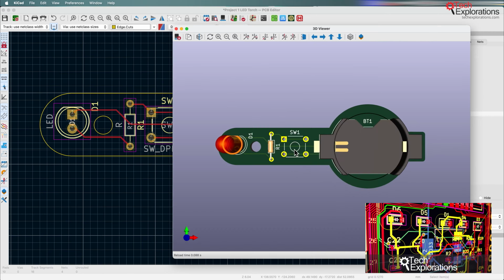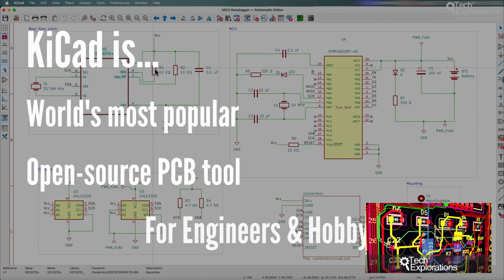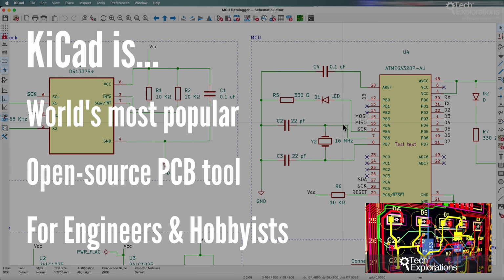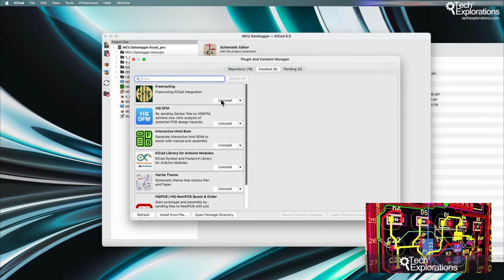KiCad Like a Pro 4th edition - What is this course in 1.5 minutes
This online course will teach you KiCad to use in your commercial or hobby projects.

In this short video, I explain this course in around 1 minute and a half.

Get all the details of the course (and the book), and enroll

This video course takes a practical approach to learning, combining "how-to" content with complete, start-to-finish PCB projects.

If you are new to PCB design, this course will help you start from the ground level. If you are an experienced PCB designer, this course will help you transition to KiCad from another tool or an earlier version of Kicad.

To fully benefit from the video course, you should consider the eBook. This eBook contains more than 1,000 pages and 1,000 images, with detailed step-by-step instructions from every lecture in the video course.